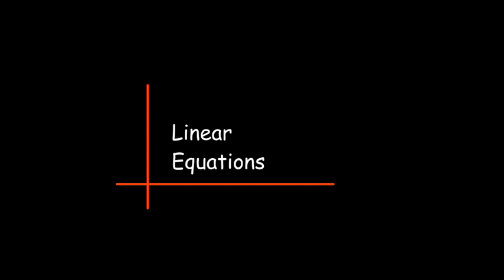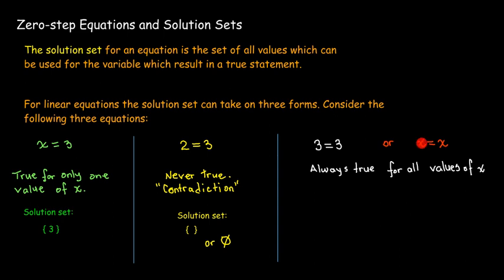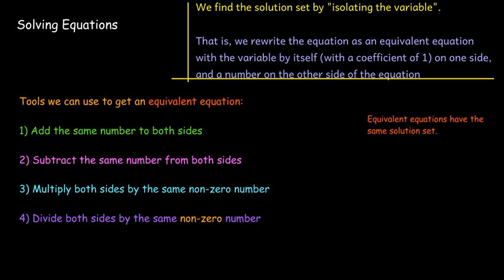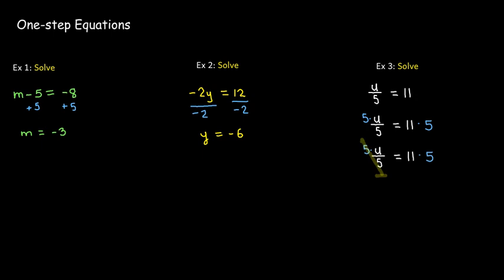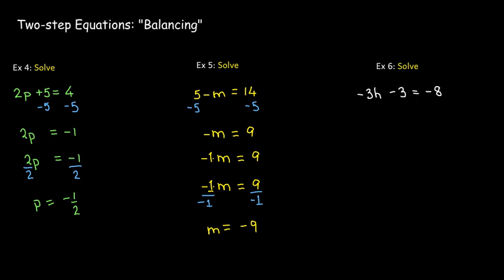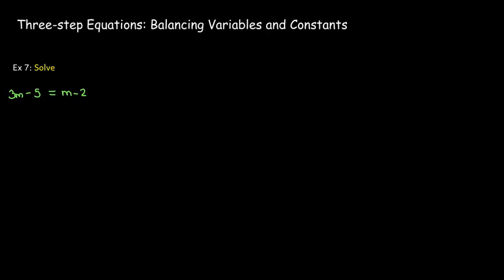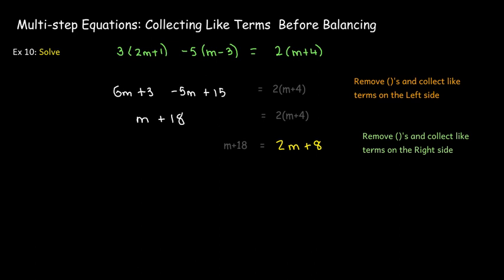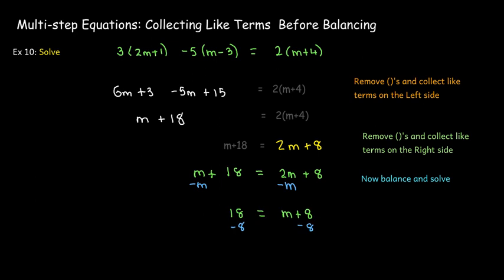Solving Linear Equations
We explore a strategy for solving linear equations, including equations which have an empty solution set, and equations which are identities.